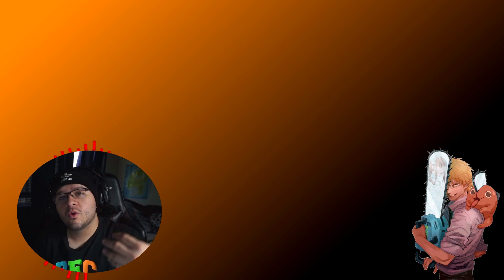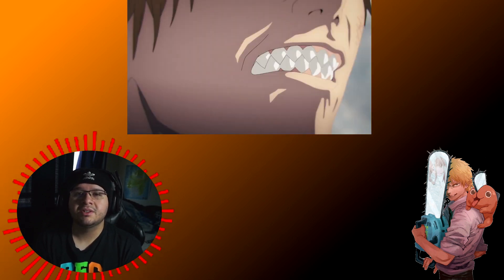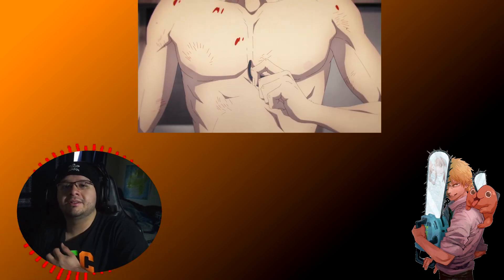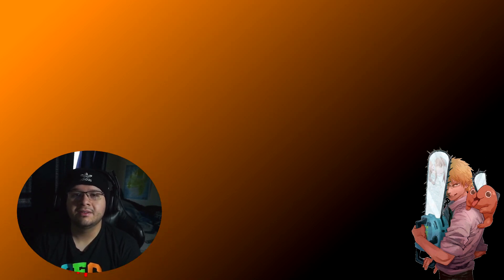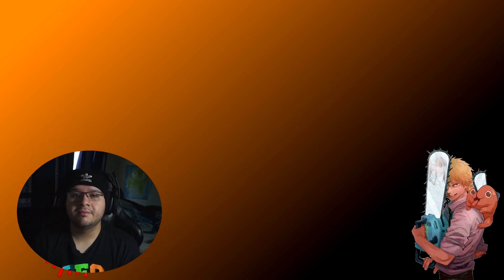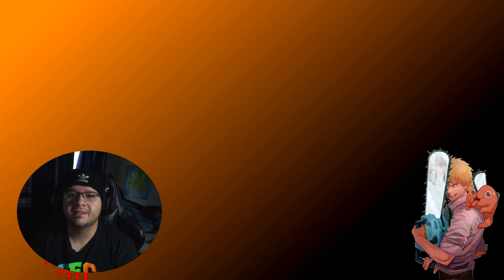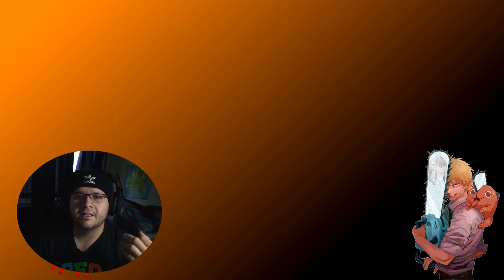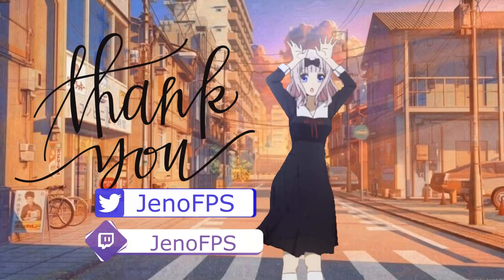Denji Dream About To Come True?? Chainsaw Man Episode 4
Please like or share the video if you enjoy, it helps me out a lot! Thank you! ♥